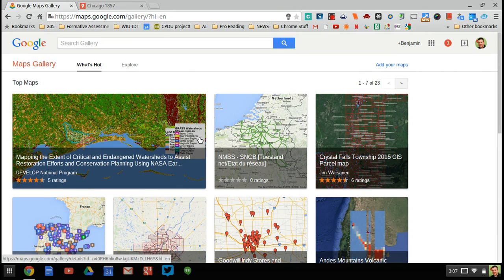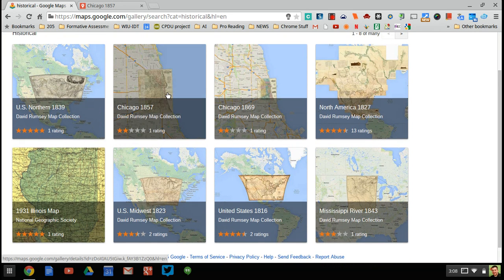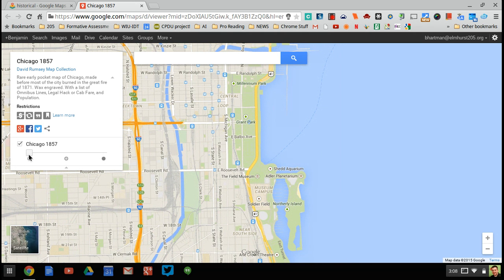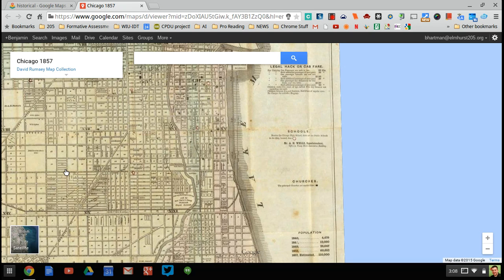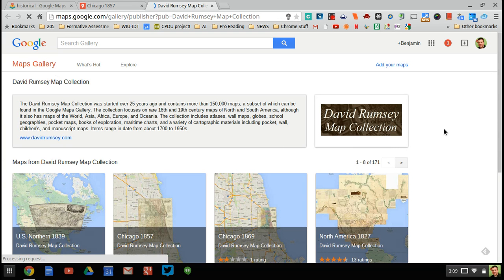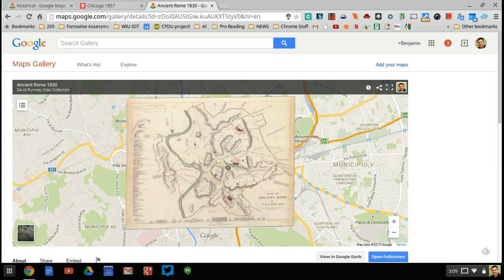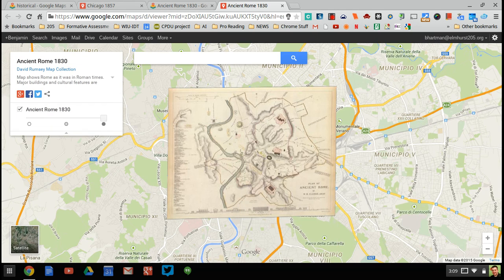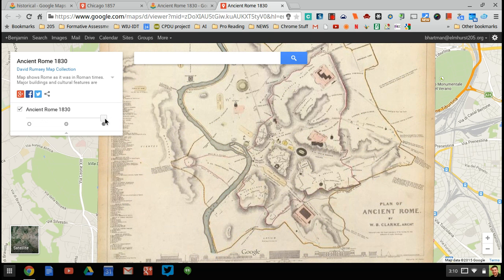Google Maps Gallery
Introduction to Google Maps Gallery, an  "...an interactive, digital atlas where anyone can search for and find rich, compelling maps.